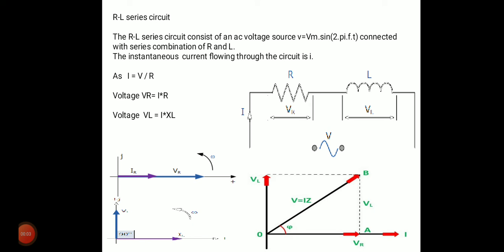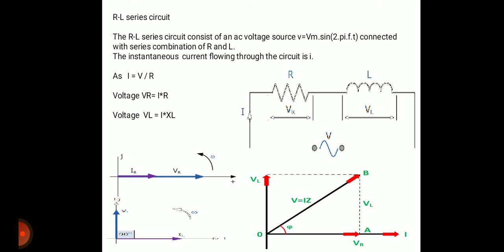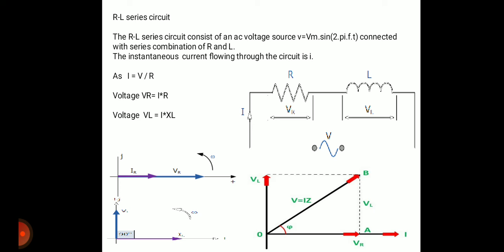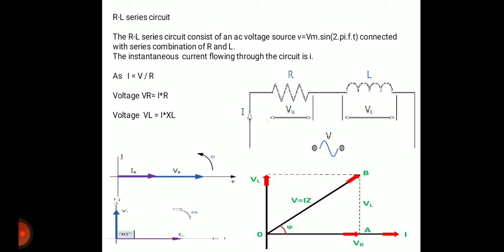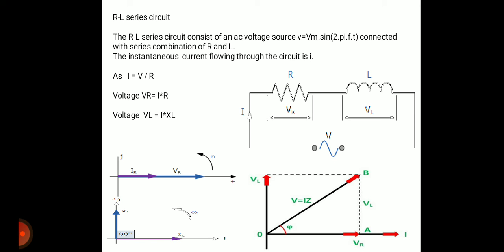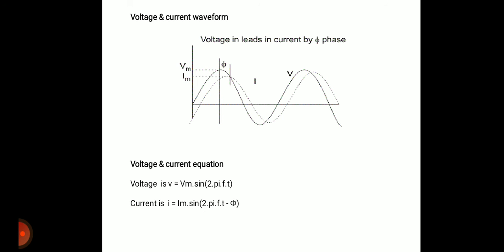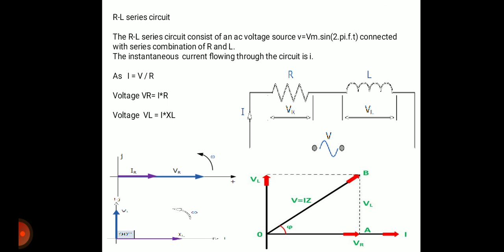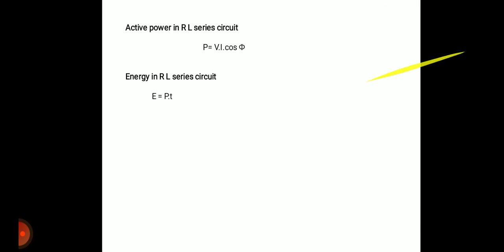BEE Unit-2 Lecture-9 ///// ECN Unit-1 Lecture -1